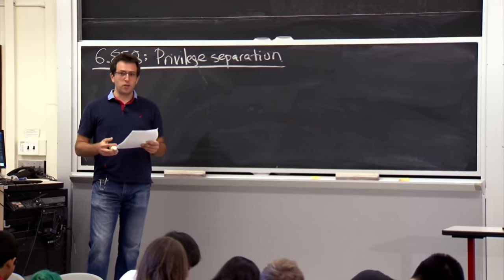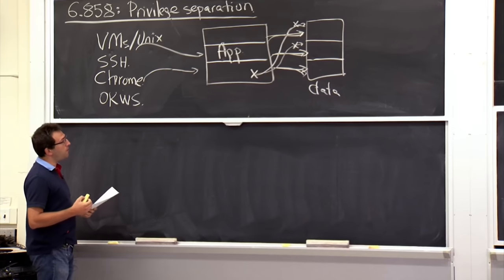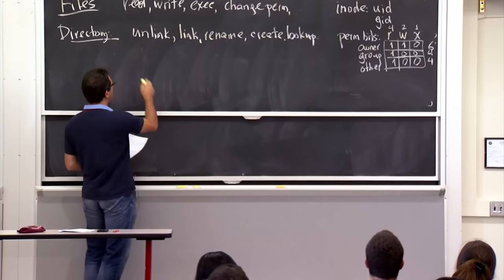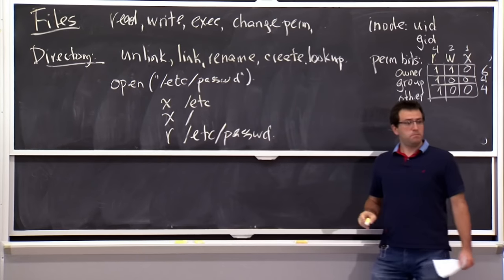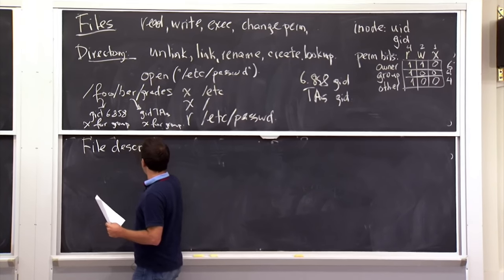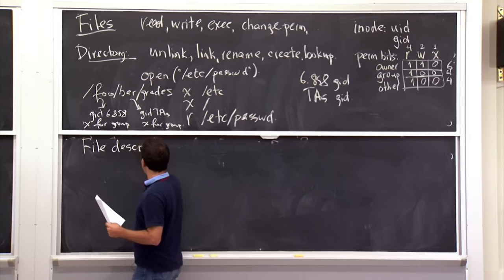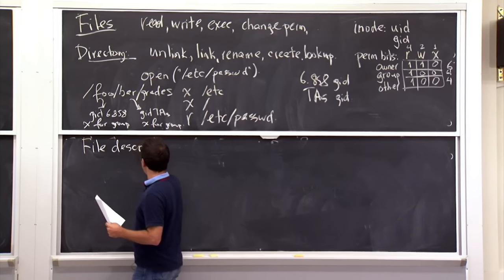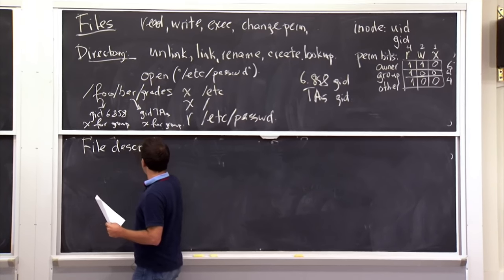4. Privilege Separation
MIT 6.858 Computer Systems Security, Fall 2014
Instructor: Nickolai Zeldovich

In this lecture, Professor Zeldovich introduces the concept of privilege separation in the context of system security.